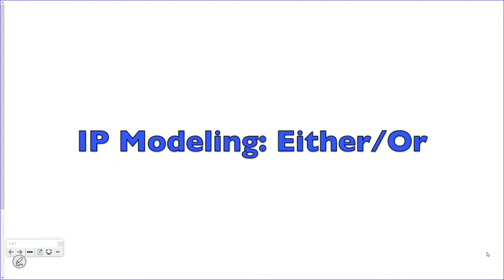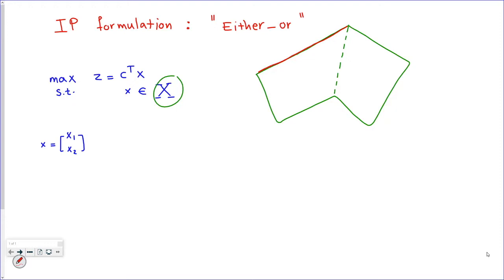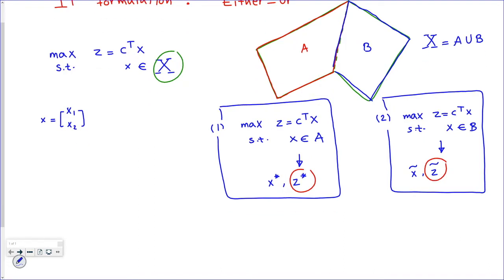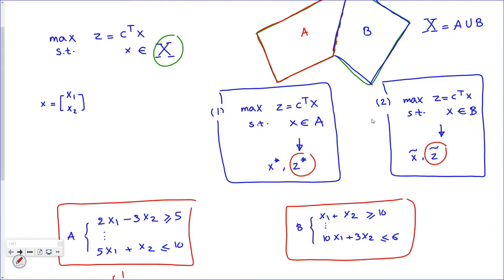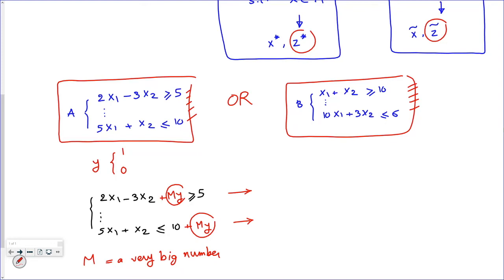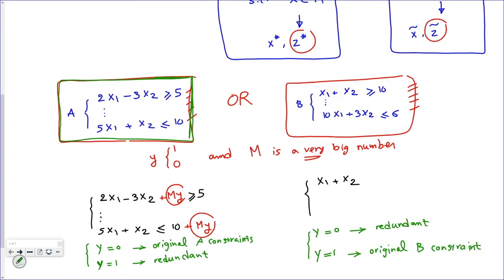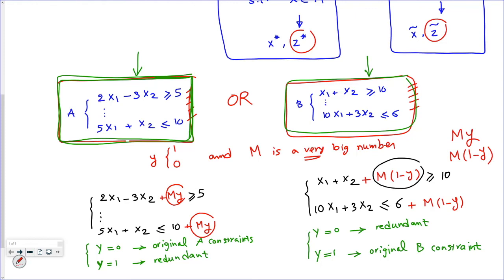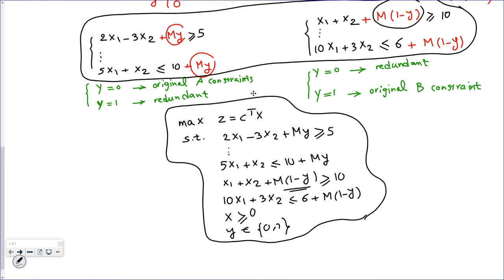IP Modeling: Either/Or